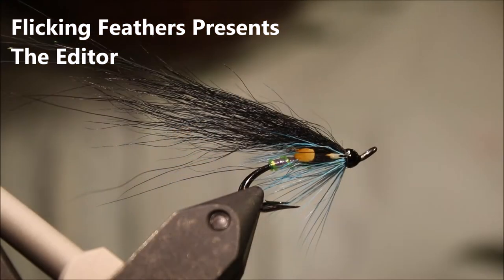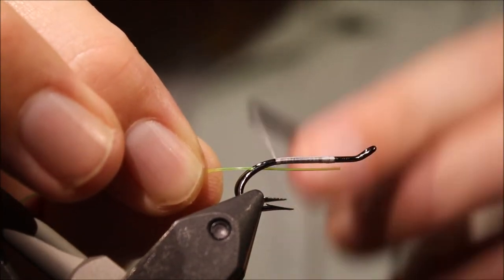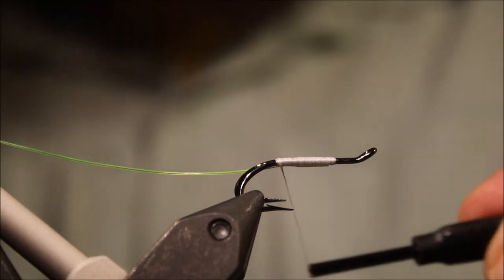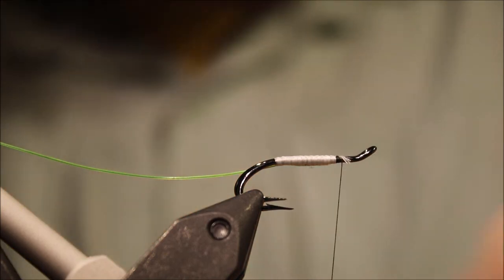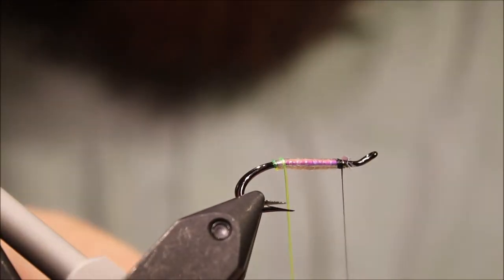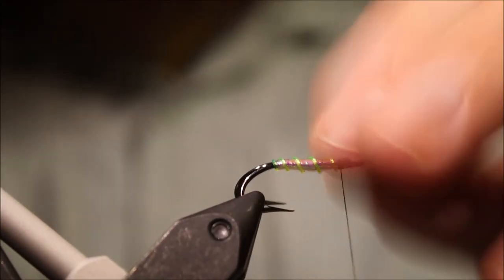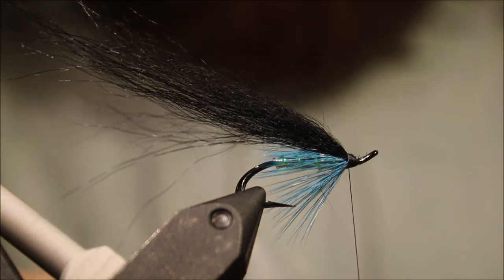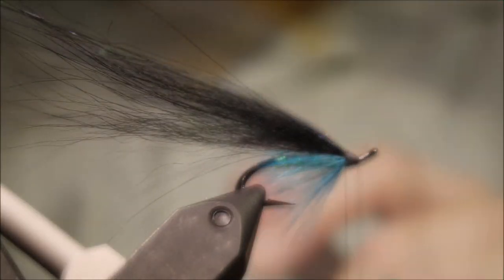Tying The Editor with Martyn White (Atlantic salmon fly)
Step by step instructions for a slight variant of the highly effective editor. Tie this in a range of sizes and hook/tube configurations to suit your fishery.

Materials List
Hook: Any single, double, treble, tube or wadington of your choice.
Thread: Black
Under-body: White thread, floss or yarn depending on the size
Body: pearl tinsel
Rib: Fluorescent yellow mono 15-25lb
Throat: Kingfisher blue cock
Wing: Black hair of your choice
Flash: Angel hair
Cheeks: Jungle cock